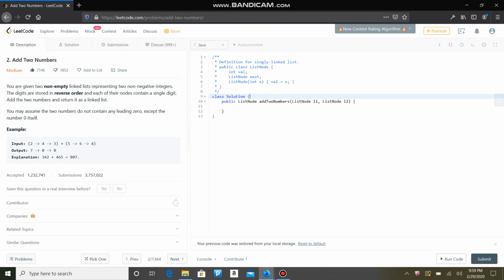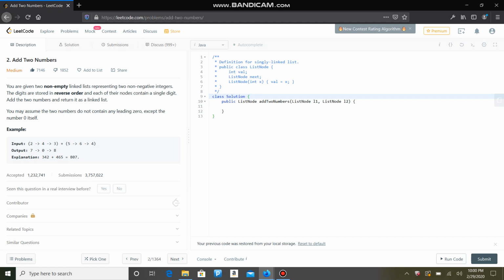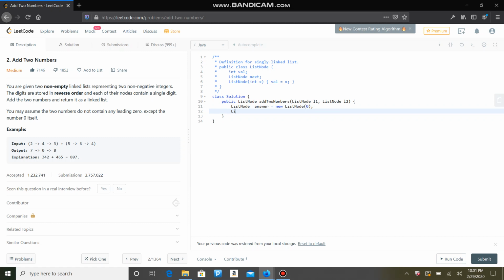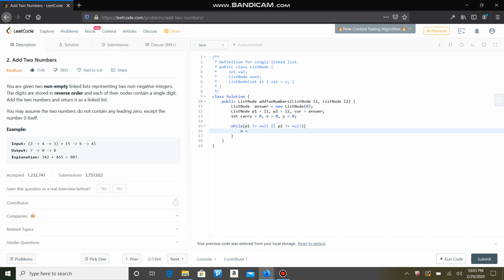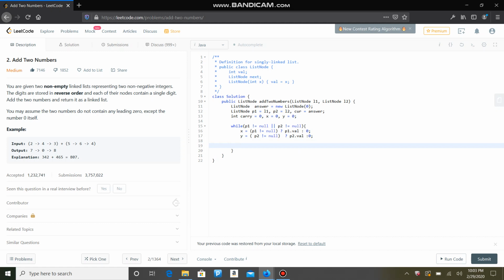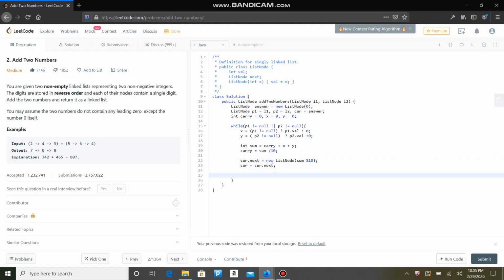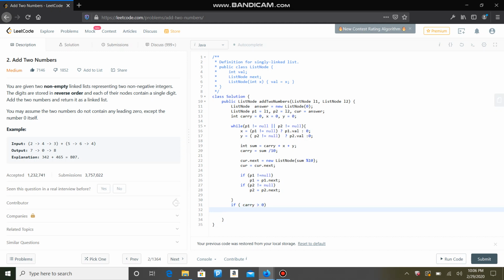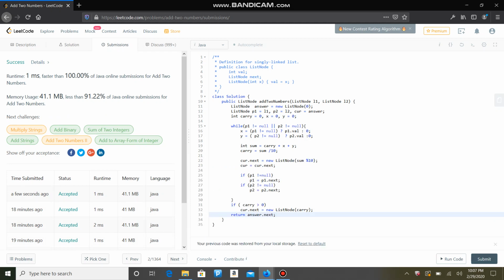Add Two Numbers Leetcode Adding two numbers from Linked lists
Brief explanation of how to solve coding interview question: Adding two numbers from linked list.

Improve your Data structure and algorithm skills by solving at least two coding problems a day!!

This video gets you one step closer to your goals of landing your dream job or starting your dream company.

Understanding the question is always one step closer to finding a solution!!